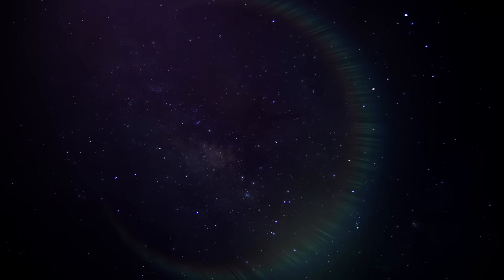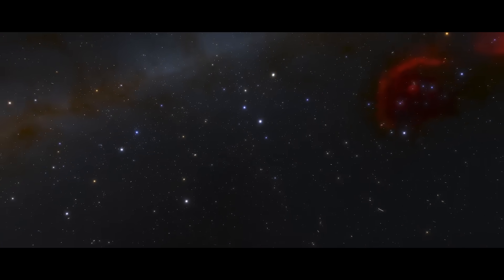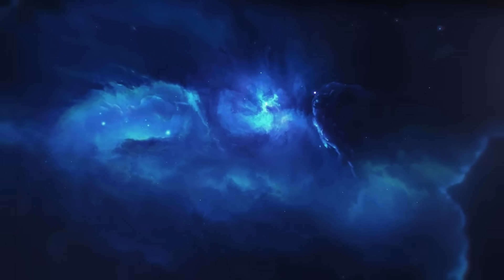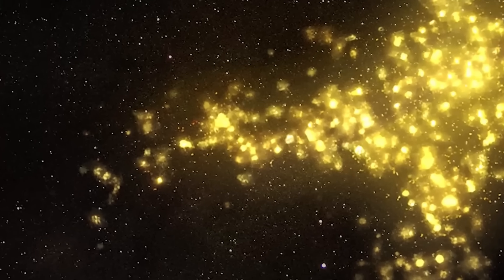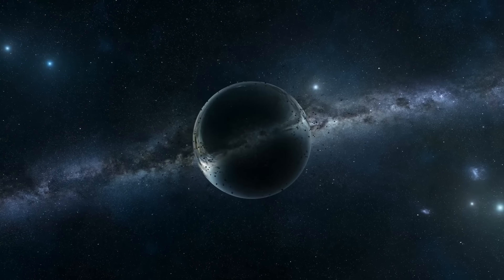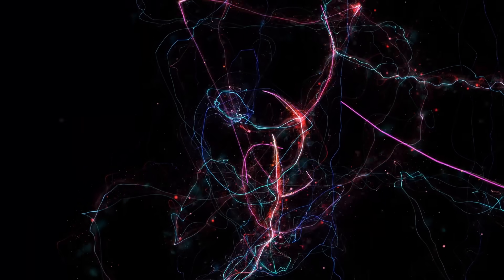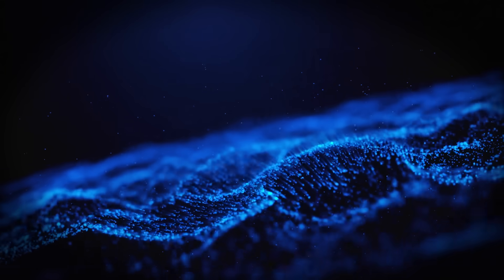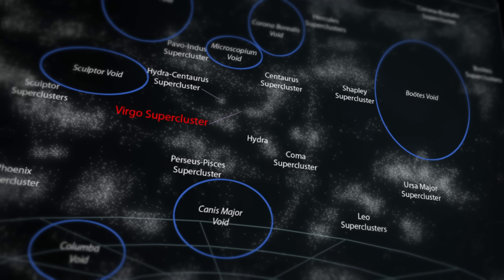Why the Boötes Void Terrifies Astronomers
Although the void appears completely dark to our eyes, solving its mysteries could paradoxically shine a light on outstanding problems in our theories of the universe’s evolution, structure, and perhaps even the nature of the elusive dark matter itself. The vast nothingness may contain hidden insights into cosmic something we are yet to understand.